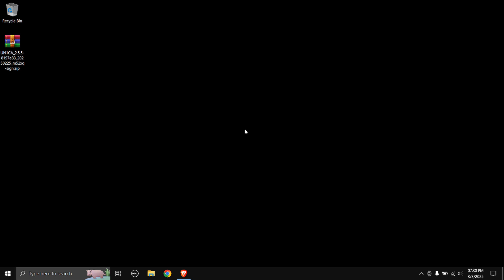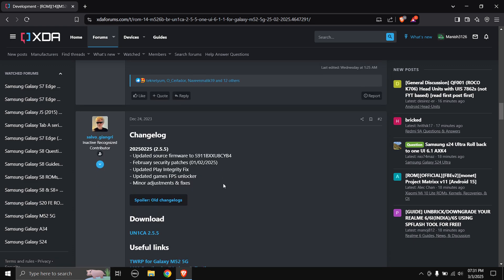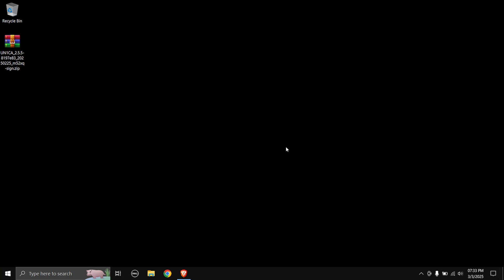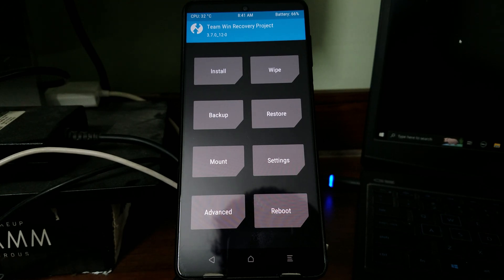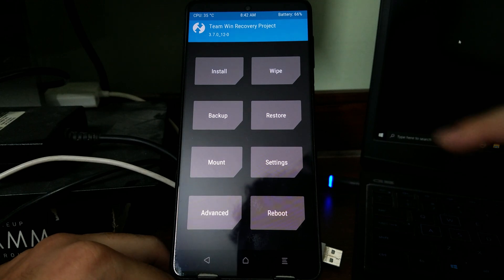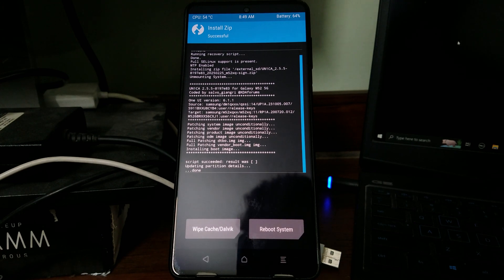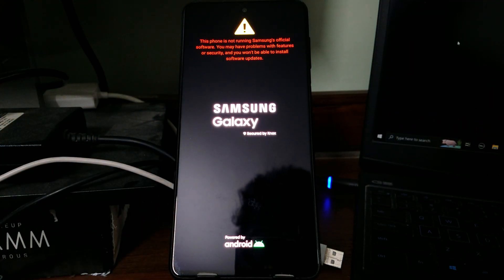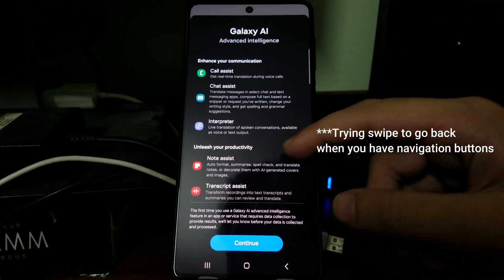Get OneUI 6.1 On Galaxy M52 5G!! Best Custom ROM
Hey what is up everyone how's it going, today in this video I am going to be showing you how to install OneUI 6.1(Android 14) on your Samsung Galaxy M52 5G. Big thanks to Mr. Salvo Giangri for making this ROM for our phone.